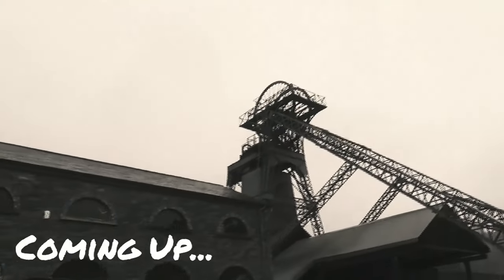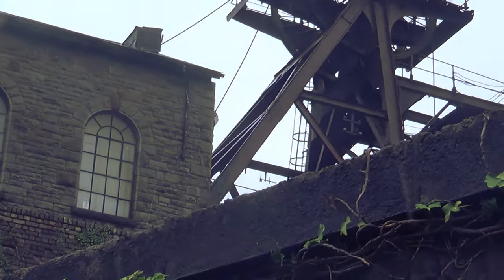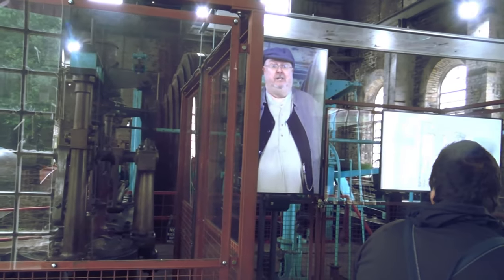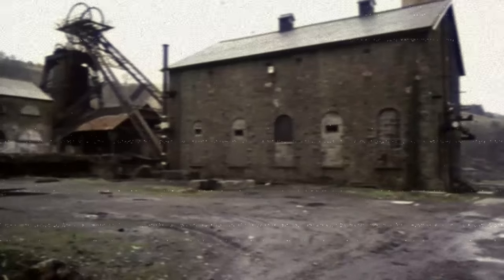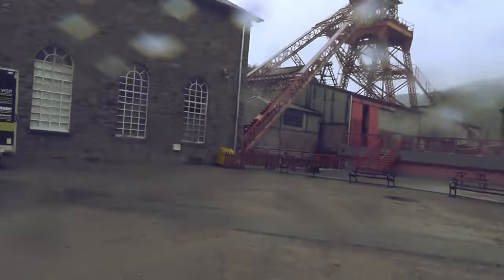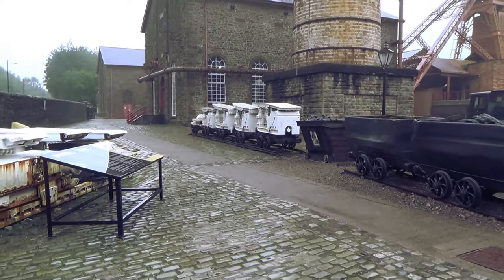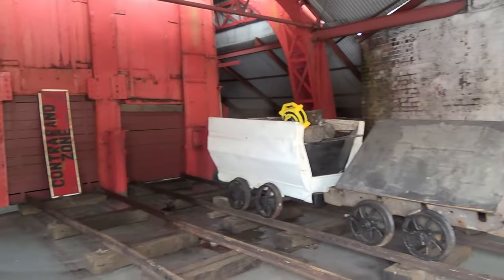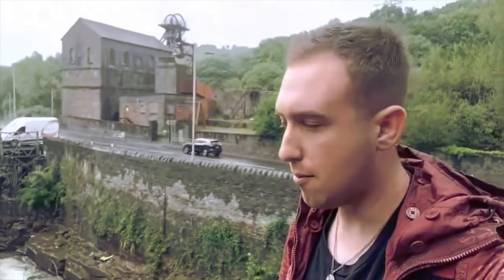EXPLORING... LEWIS MERYHYR COLLIERY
One of the most well known collieries in South Wales, Lewis Merthyr is steeped in history making it the biggest pit in the Rhondda Valley. Now a museum, I explored what remains in the walls of the Lewis Merthyr Colliery.

Exploring... The Official Playlist (Composed by Hazy)